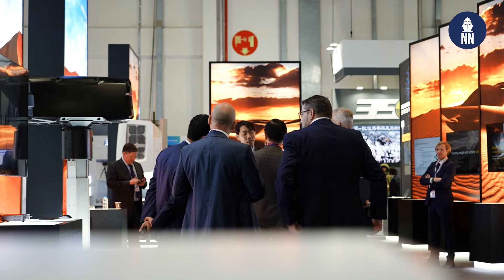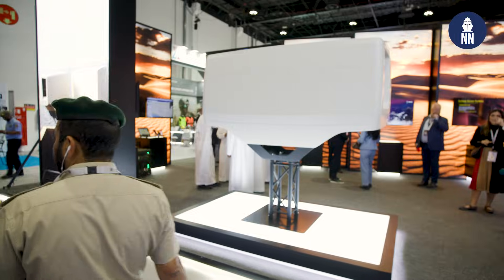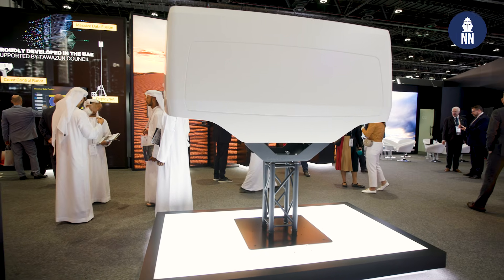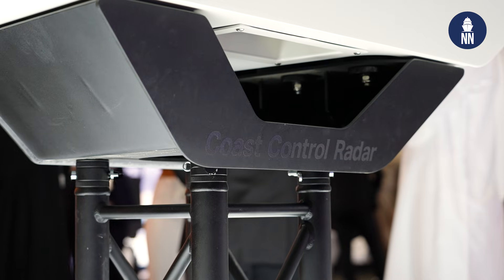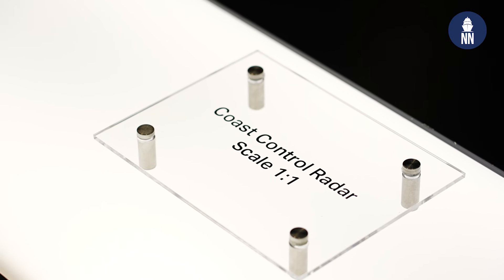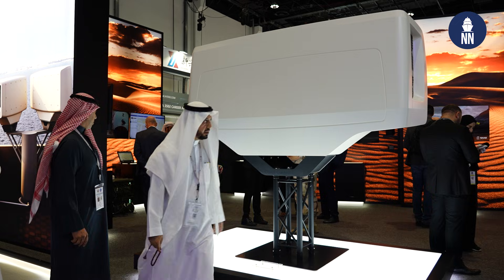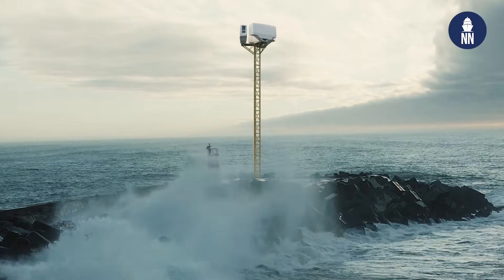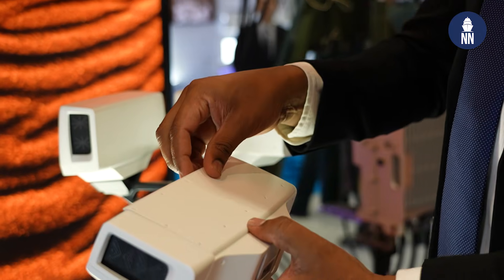Saab unveils new Coast Control Radar at IDEX 2025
Saab unveals the new Coast Control Radar at IDEX 2025 in the United Arab Emirates (UAE). It is a next generation, phased-array, non-rotating, software defined radar developed in the UAE.

Designed for easy integration into infrastructure such as buildings, towers, and waterway bridges, the Coast Control Radar ensures flexible installation and can offer comprehensive 360-degree coverage. Its modular design minimises installation challenges while also offering routine software upgrades for continued  exceptional detection and performance.

Some key features of the Coast Control Radar include:

- Built on superior military antenna/radar technology for dual-use applications;
- Non-rotating phased-array design with a compact footprint and modular configuration which allow for up to 360-degree coverage;
- Advanced detection capabilities for small and fast-moving objects at extended ranges even in harsh environments;
- Cost-efficient lifecycle with reduced maintenance and high availability
- Software based for continuous upgrades and a high level of automation software.